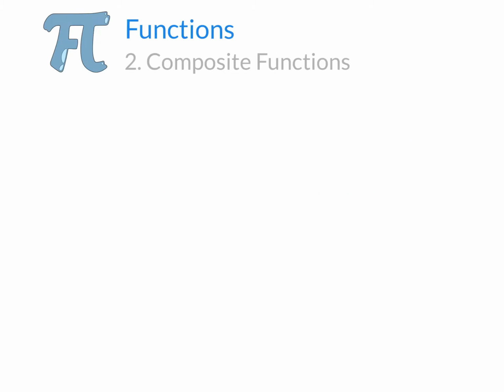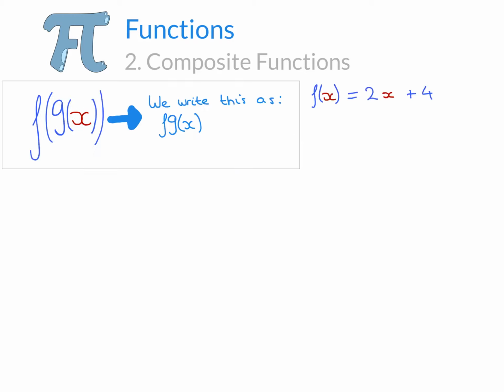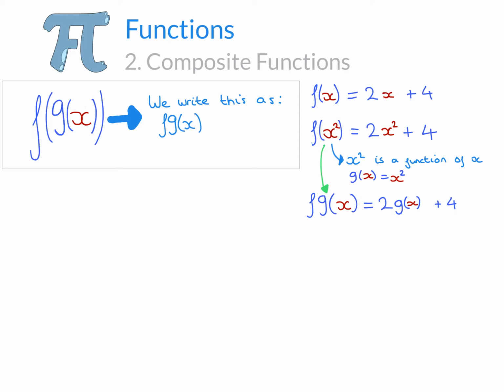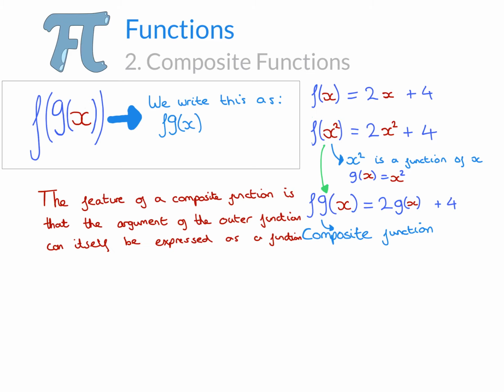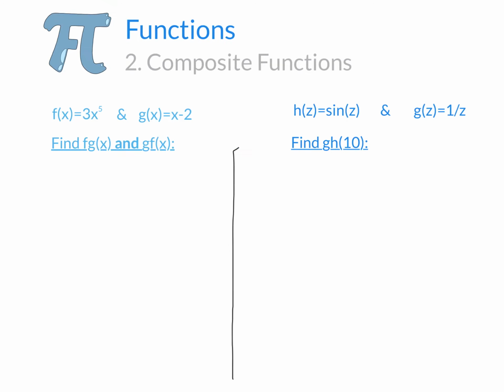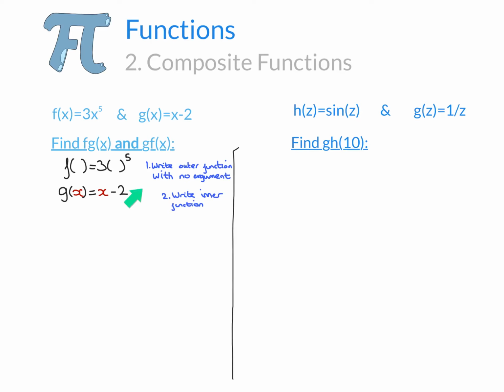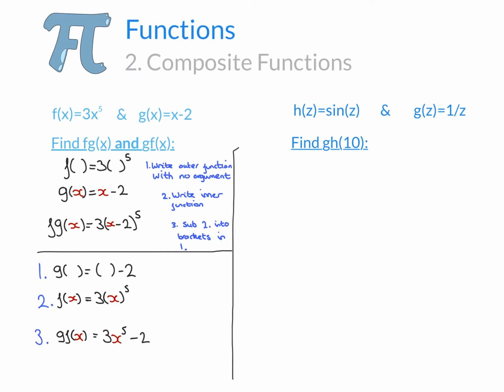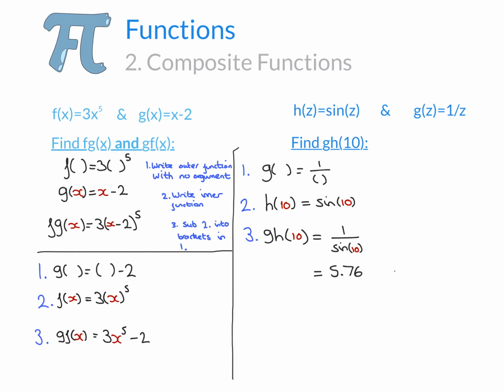GCSE Maths- Functions 2. Composite functions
The Fundamentals breaks down maths and physics topics into their most key components. For more information on Fraley Tutors and the services on offer,

Functions are rarely completely misunderstood, but their role as fundamental building blocks for maths and physics is often underestimated. In this second video we look at composite functions, which are extremely important when you get onto more complicated topics of calculus.